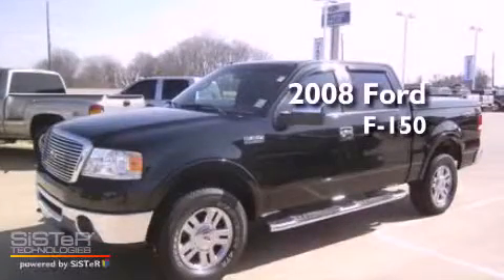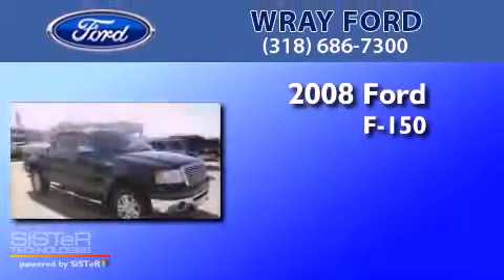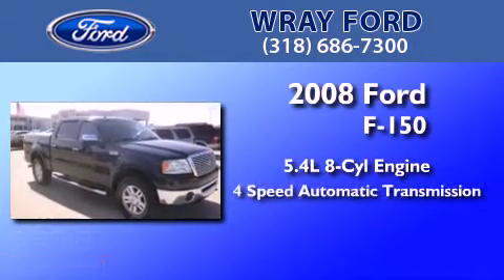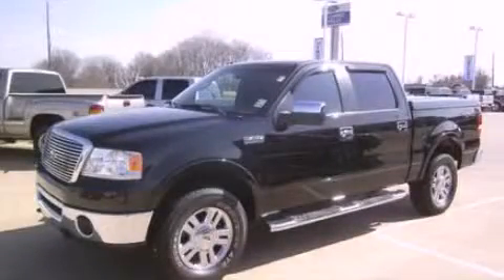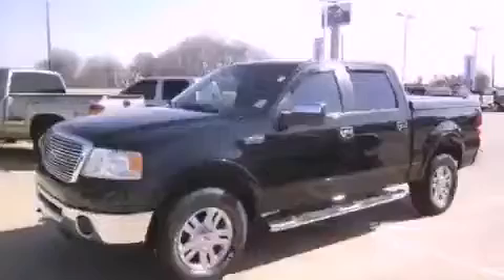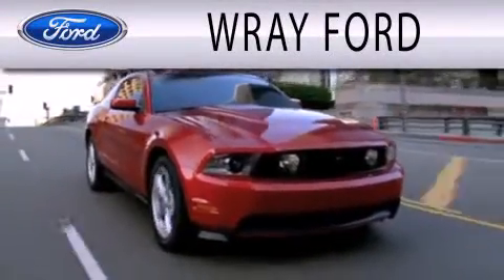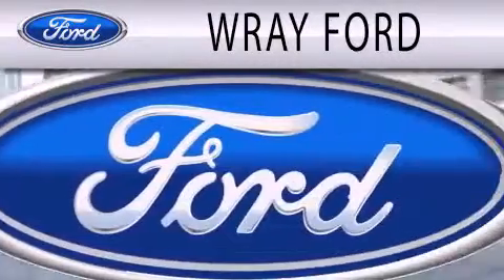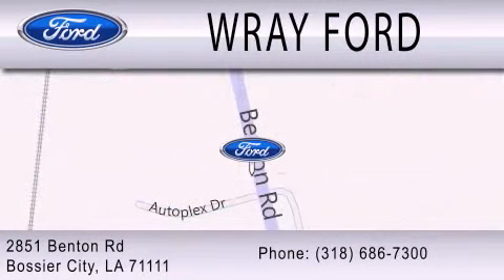2008 Ford F-150 Bossier City LA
Year : 2008
 Make : Ford
 Model : F-150
 Engine : 5.4L V8 24V MPFI SOHC FLEXIBLE FUEL
 Trans . : 4-SPEED AUTOMATIC
 Exterior : BLACK
 Miles : 71,077
 Interior : BLACK
 Stock : TFA42061